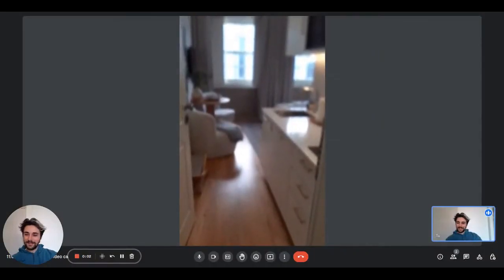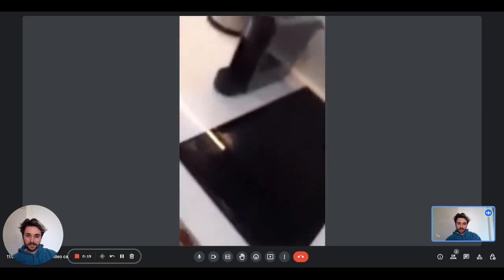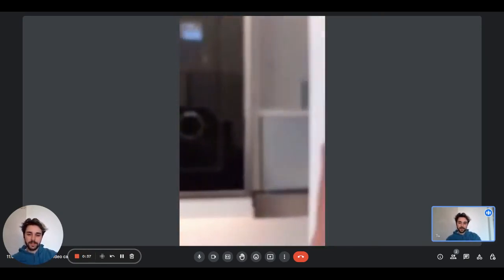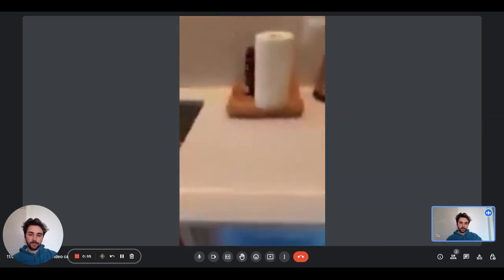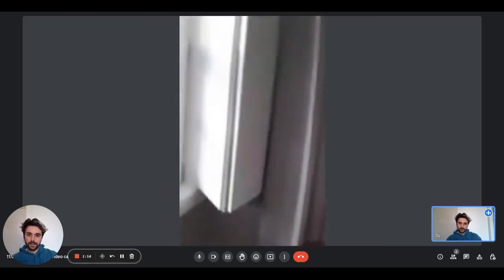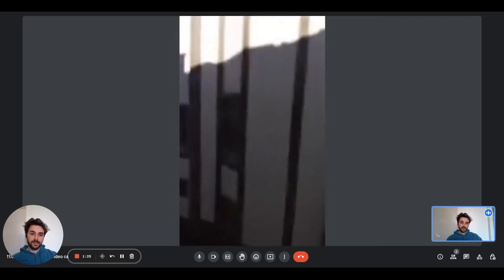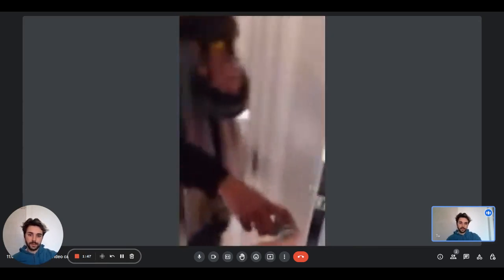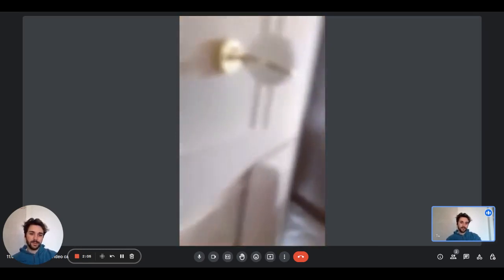Studio apartment for rent in Porto - Spotahome (ref 926253)